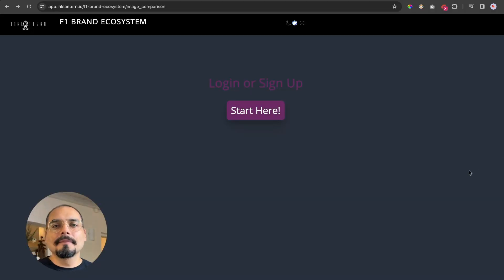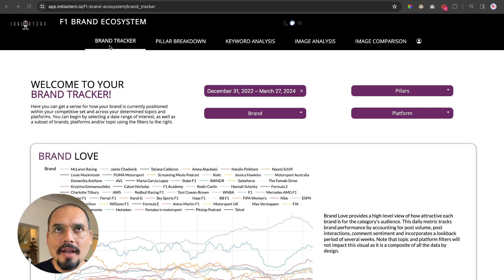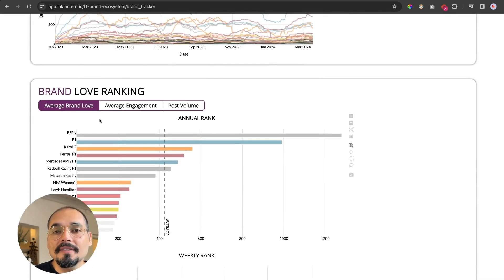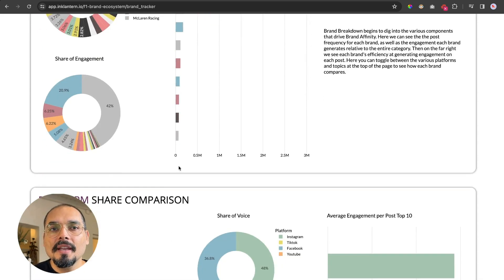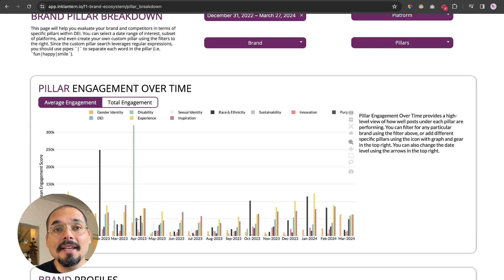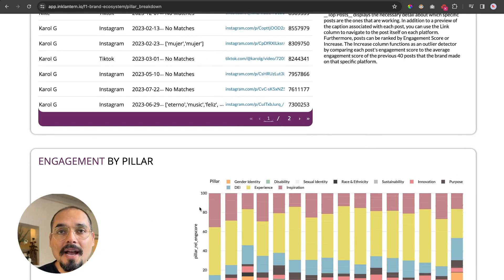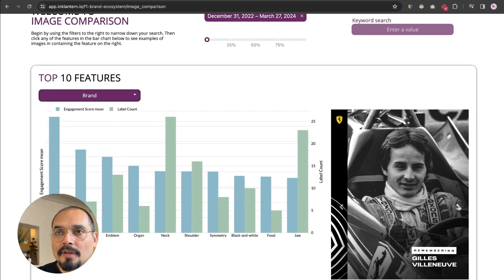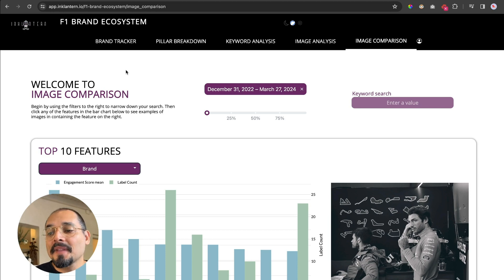Login and Demo for F1 Ink Lantern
In this video, Alvaro Melendez provides a walkthrough of the Ink Lantern dashboard, showing you how to log in and giving an overview of the key features. The dashboard allows you to analyze brands globally using metrics like Brand Love and the DEI Index. You can break down performance by brand, look at the top performing content, and see engagement by platform.

Alvaro explains the Pillar Breakdown which shows engagement in areas like diversity, equity, inclusion, innovation, and more. You can view brand profiles to see which pillars they focus on. He also demonstrates the Keyword Analysis and Image Analysis features that use AI to surface the most engaging keywords and visual elements for each brand.

Alvaro shows how to use the dashboard to compare brands, such as seeing the visual features driving engagement for Ferrari vs. Bianca. He emphasizes that the goal is to help brands understand the benefits of working with female athletes from both a commercial and cultural perspective. Feel free to explore the data and reach out to Alvaro with any questions!